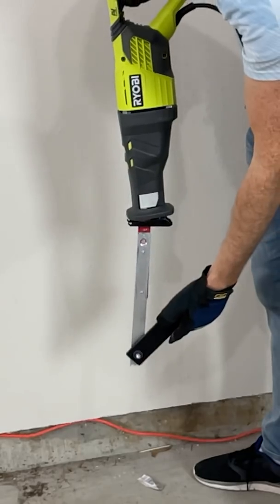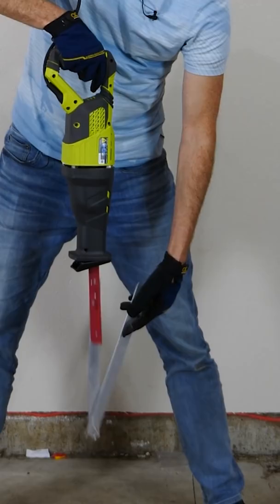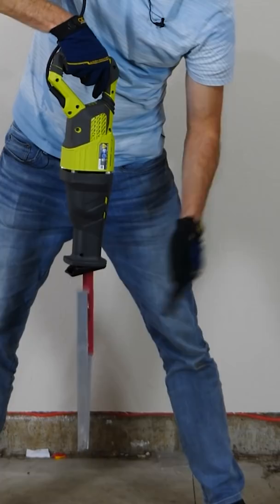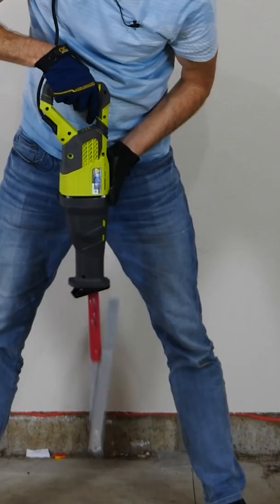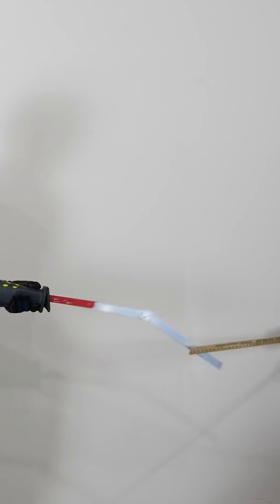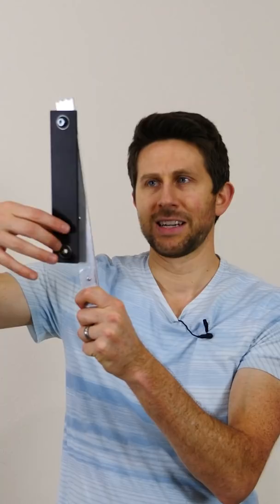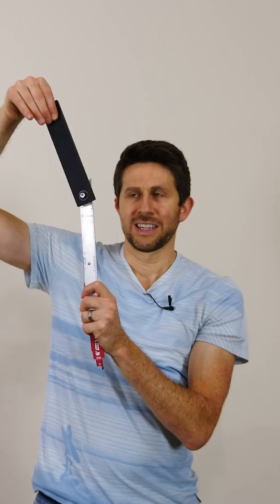Upside-Down Pendulum Falls Up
I show you how to make an inverted pendulum